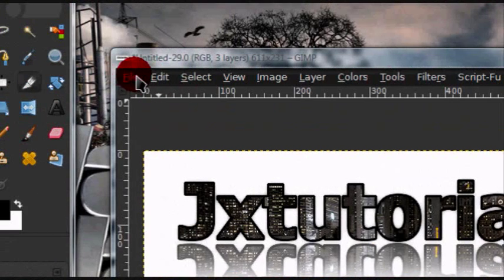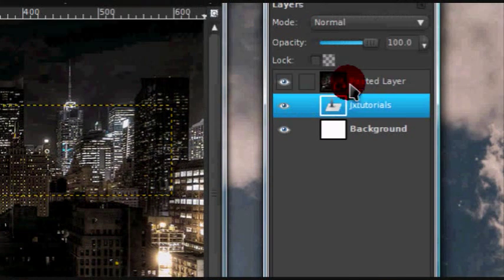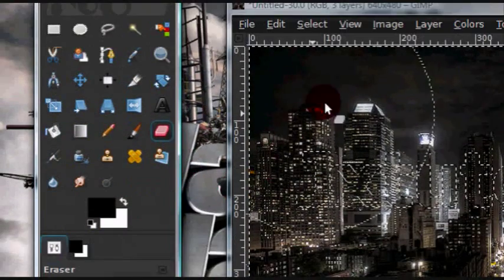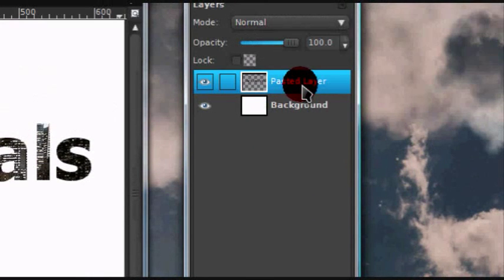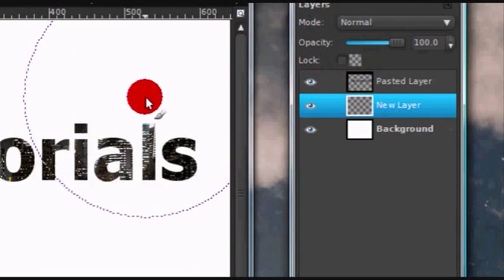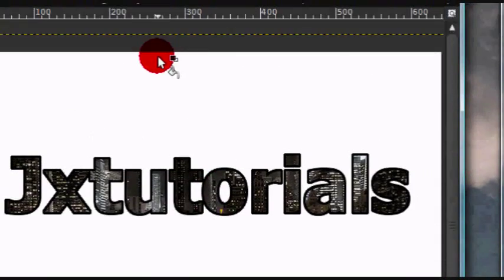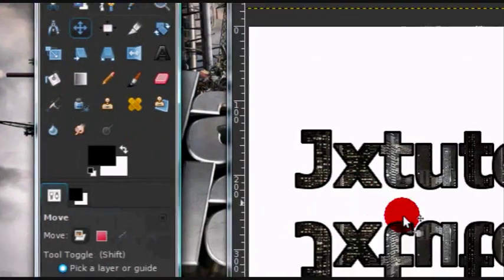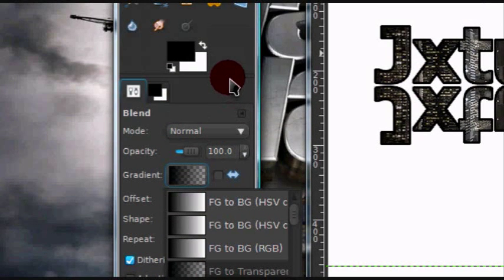Simple text tips #1- GIMP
Just showing you how to put an image into text, how to make reflecting text, and how to add an outline to your text. You can use the same techniques for images not just text.

When I reach 100 subscribers I will have a special tutorial week where I'll release a tutorial everyday for one week.

Go here to vote for a winner of the banner contest